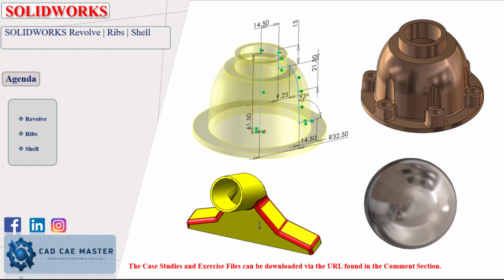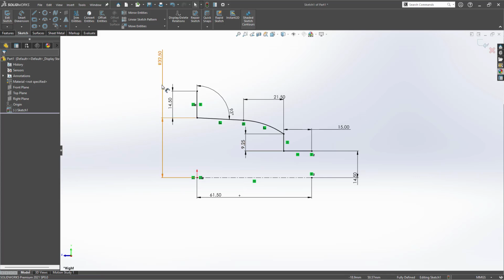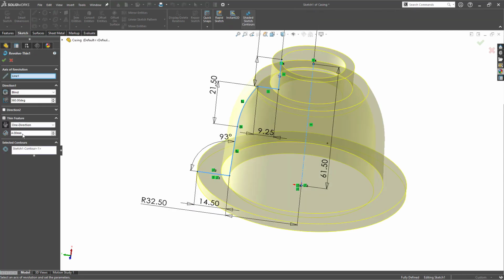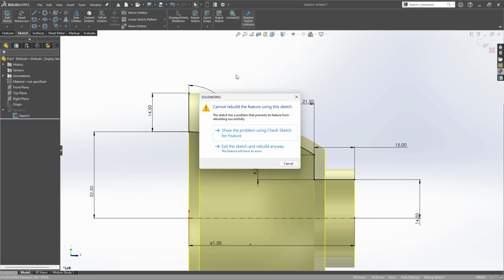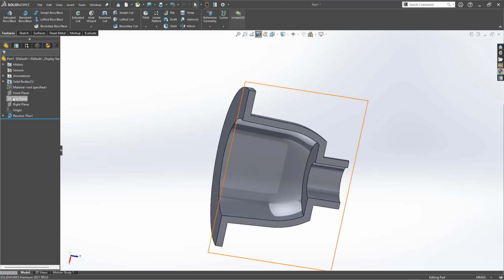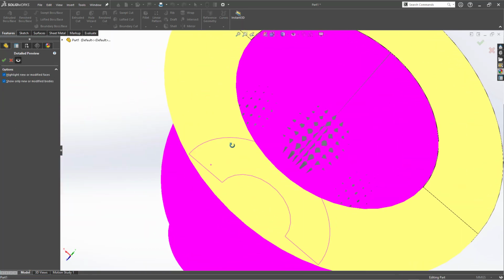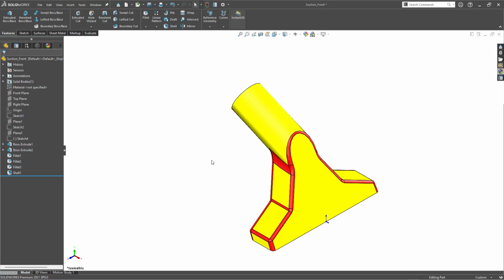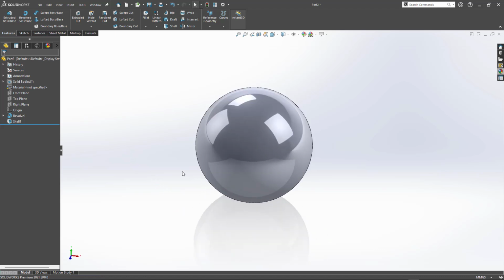SOLIDWORKS Revolve | Shell | Ribs | SOLIDWORKS Tutorials